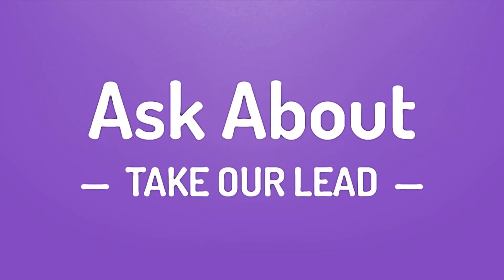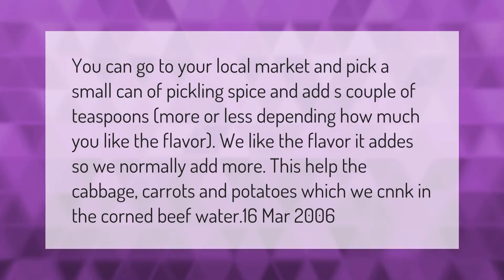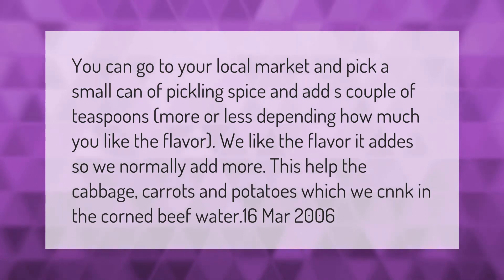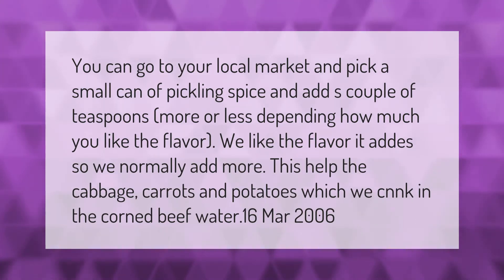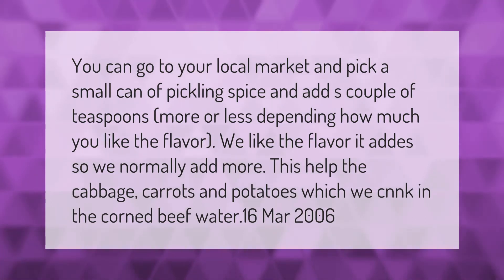Can you make corned beef without spice packet?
What Spices Are In Corned Beef • Can you make corned beef without spice packet?

Laura S. Harris (2021, March 22.) Can you make corned beef without spice packet?
    AskAbout.video/articles/Can-you-make-corned-beef-without-spice-packet-233435